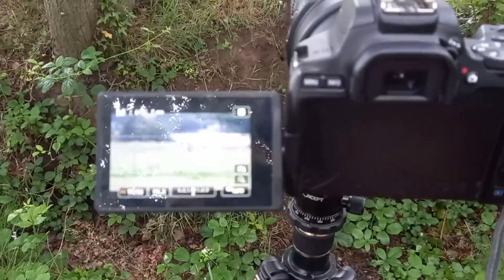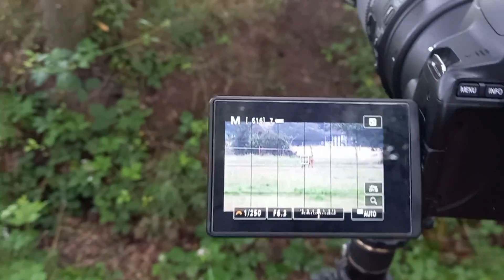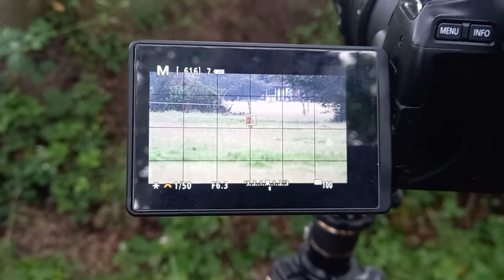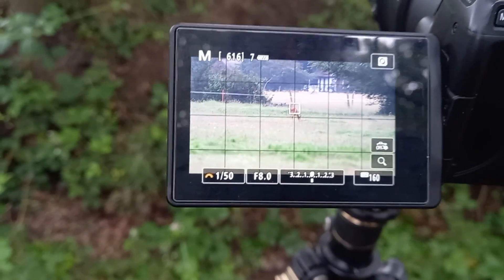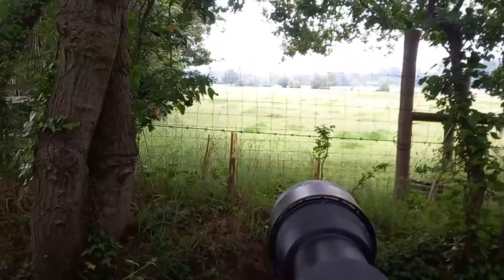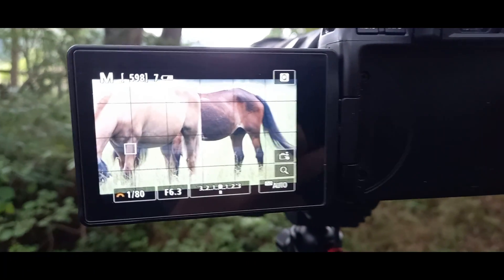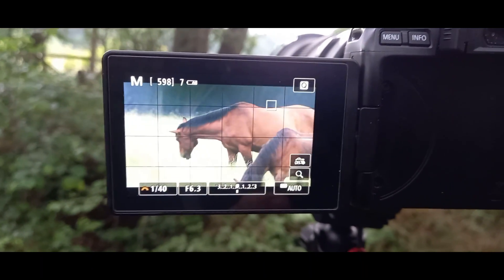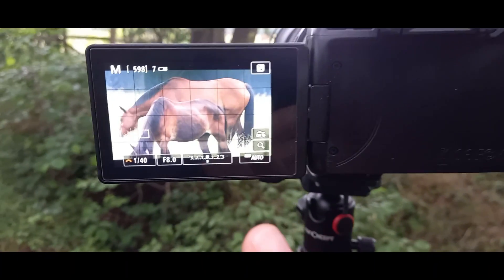How to do Low Light Wildlife Photography | Examples and Walkthrough | Wildlife Photography Tutorial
I will be showing you how to take photos of wildlife in the low light scenarios and be out doing it so you can see how it is done. This video was filmed on a low light day so the examples are all real life examples. I was using my Canon 250D and my Sigma 150-600mm C lens. This vlog style tutorial was filmed in a similar way to my wildlife walks which also drop many tips on how to do photography in all situations so go watch them for more tips and behind the scenes.

My Gear :
Canon 250D
Sigma 150-600mm (canon)
Sigma 95mm lens filter
K&F Tripod
Peak Design Camera strap
Spare batteries for my camera(check if they match yours before buying!)